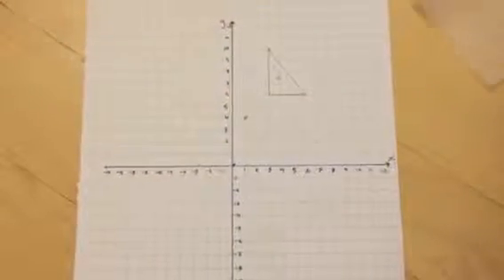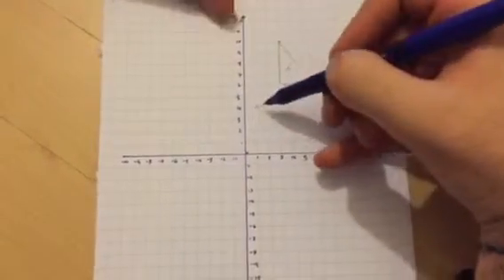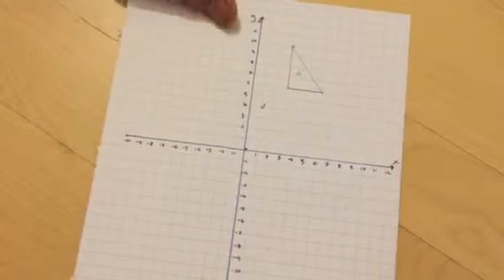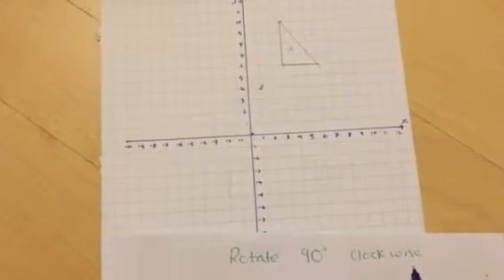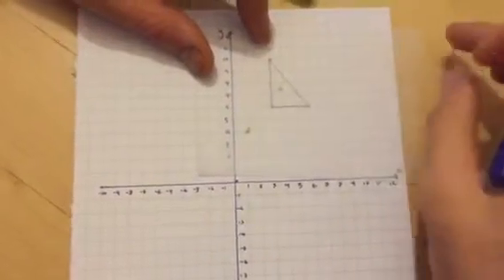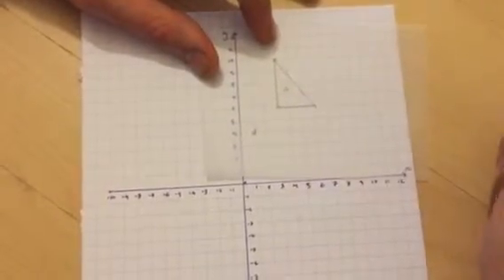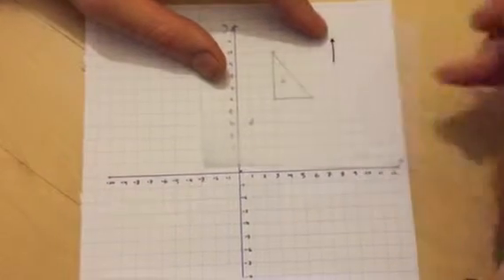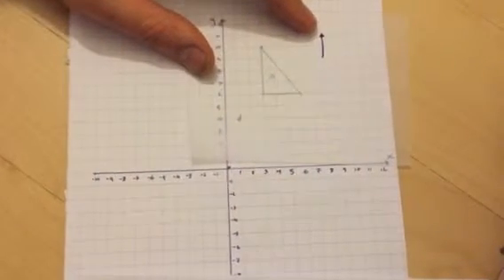Rotating around a point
Rotation using tracing paper
Examples